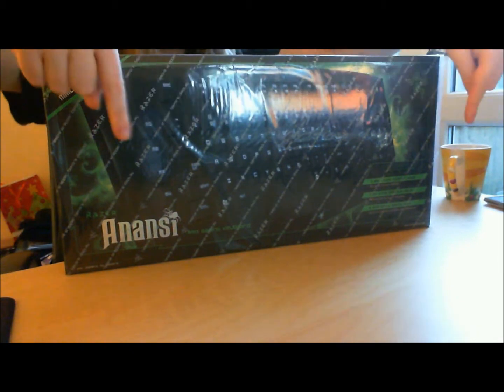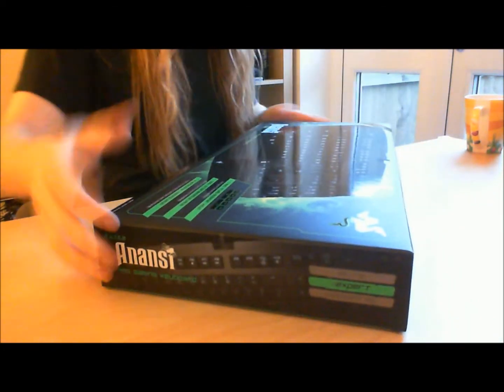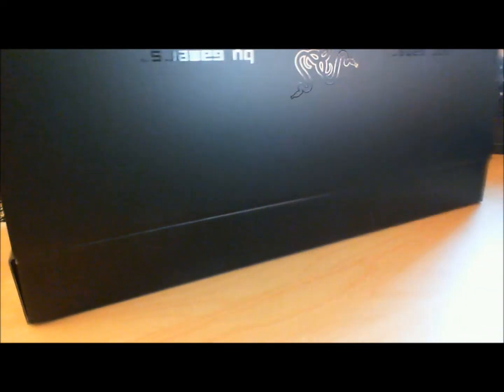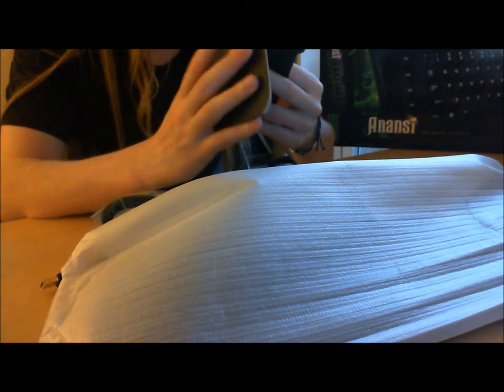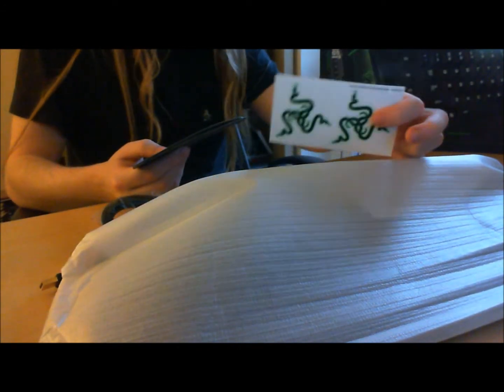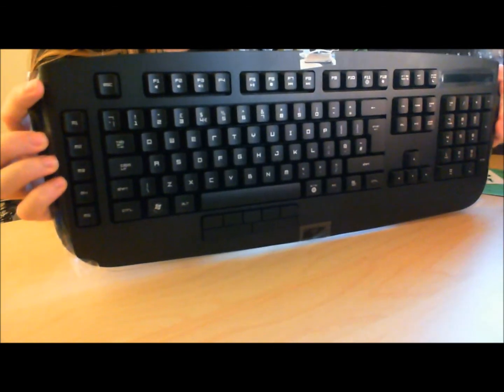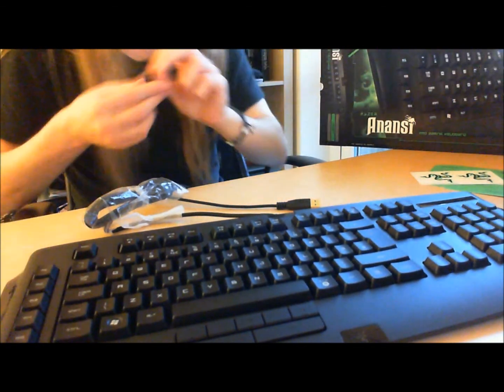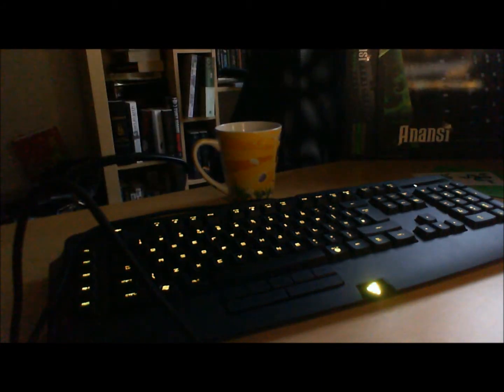Razer Anansi MMO Keyboard Unboxing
I open a shiny new thing! Also, PM me if you're interested in my old keyboard!

Ebay link to Lycosa